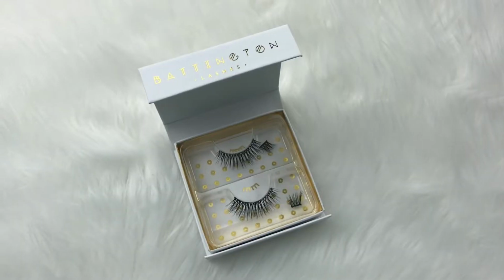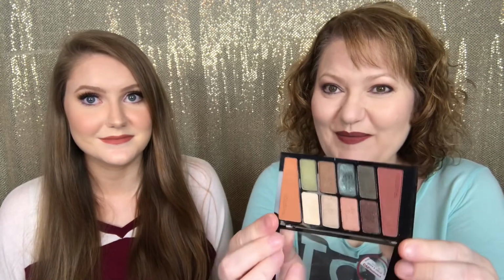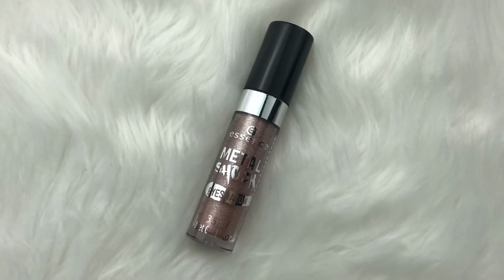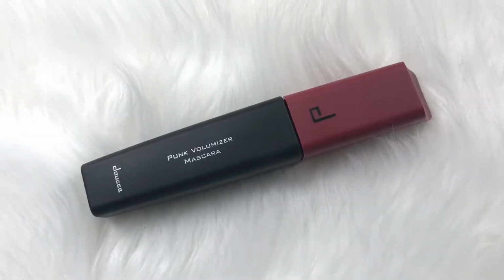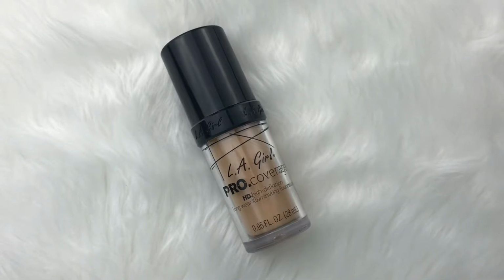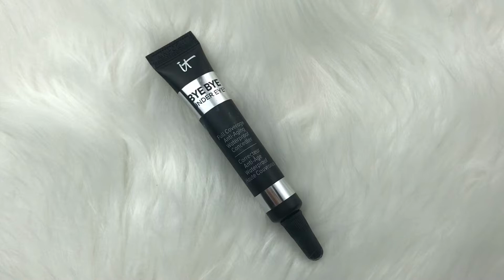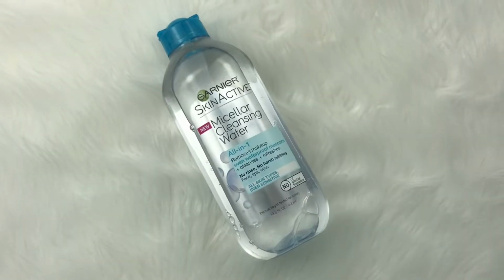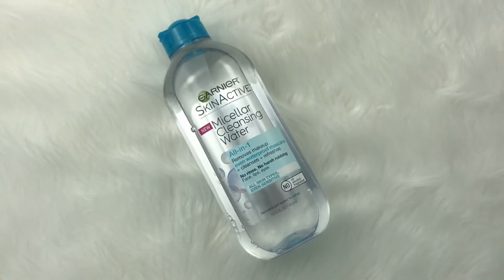FAVORITES | August 2018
Today we are showing you our favorite products for August 2018!  Check it out!

The Garnier Micellar Water was one of Elizabeth's favorites!  It was complimentary from Influenster.

We are so excited to announce that we are now ambassadors for the new monthly subscription box, Yes, Oh Yas!

Thank you so much for spending a little bit of your day with us!  We are Elizabeth and Donna, a daughter and mother who like to share our passion for makeup and fashion.  We love shopping for beauty and fashion items, especially when we can get a deal!  You will find beauty first impressions and reviews, unboxings, hauls, and more!  We LOVE doing challenge videos!  We are having so much fun videoing and spending time together!!

NEVER make your online purchases without going through Ebates first. I get a check every 3 months!  Which, then, I can turn around and buy more products!!!    ;) If you are not a member of Ebates yet, you can follow the